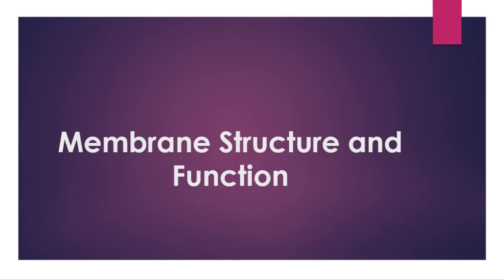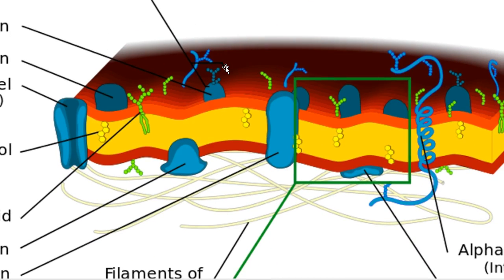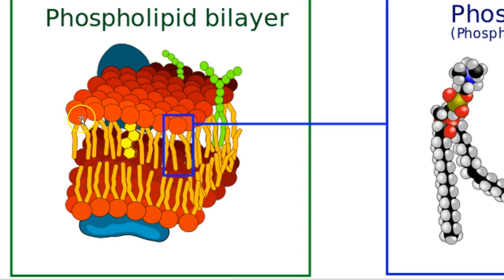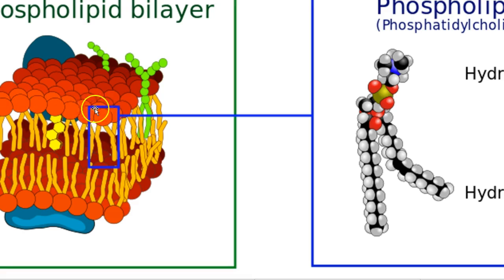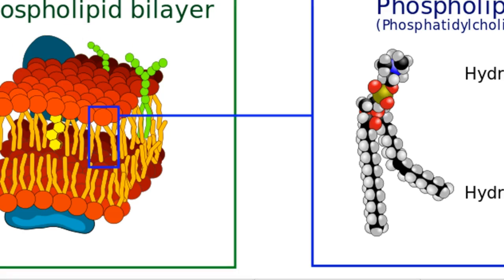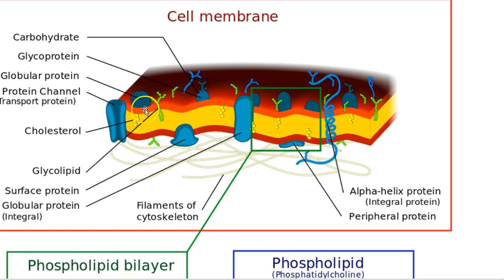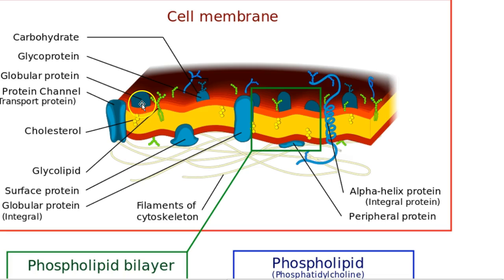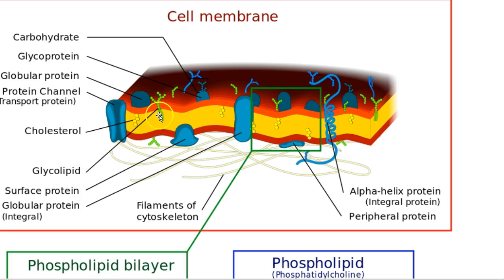Structure of Cell Membranes